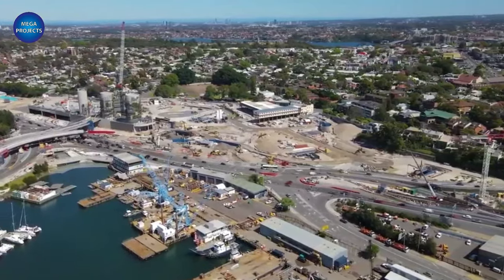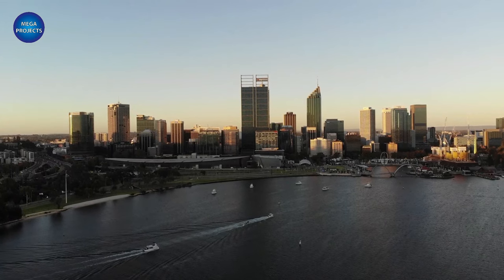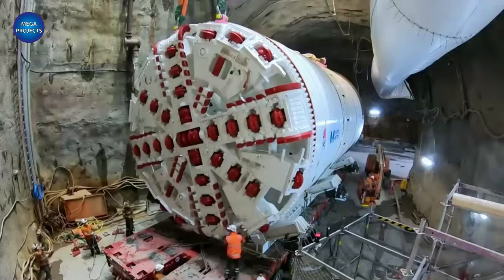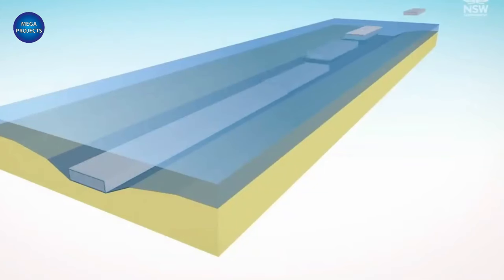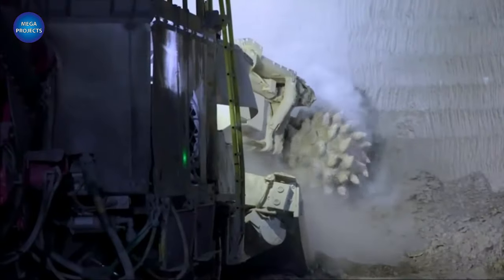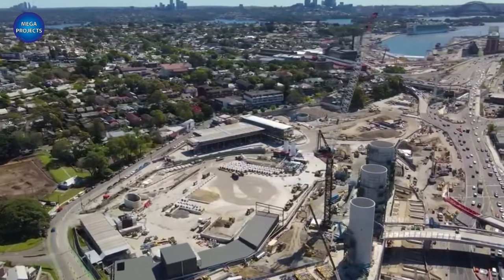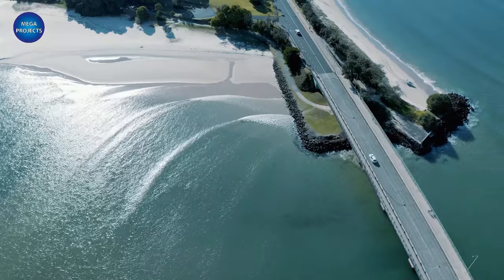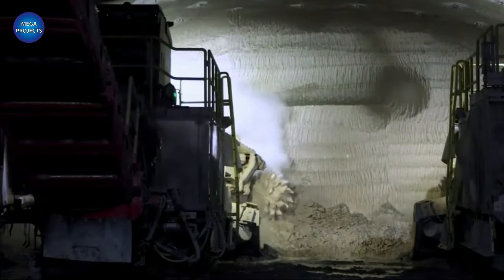Sydney's $5BN Tunnel U Turn | Future mega projects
Building a new highway under Sydney Harbour is turning out to be VERY difficult.
Western Harbour Tunnel is the name of this $5BN (AUD) project.
There is a reason why Sydney is one of the most popular tourist destinations in the world.
 But, for those who live here
or simply need to get from A to B anywhere near the central business center,
conditions can quickly turn less than ideal.
Actually, it may be a bit of a headache to drive around the city,
 which is why a brand-new roadway is being built beneath the harbour to reduce traffic in Sydney
Costly Backtrack: Sydney's $5BN Tunnel U-Turn and Its Implications
A rare look inside Victoria's West Gate Tunnel project | 7.30
Hands Off Western Harbour Tunnel - Public Meeting
Motorway project Westconnex Rozelle Interchange set to open within months | 9 News Australia
Austria is Digging a Tunnel Like No Other